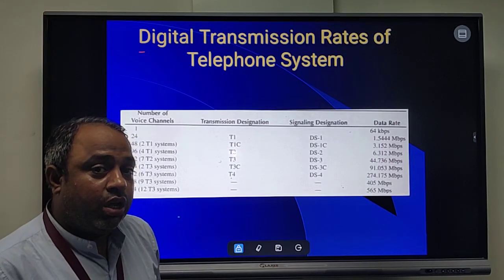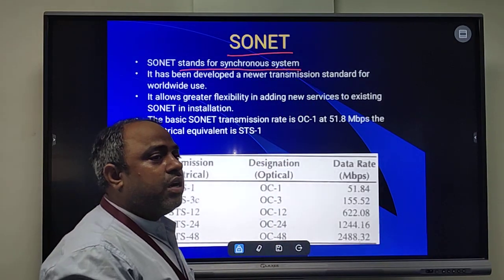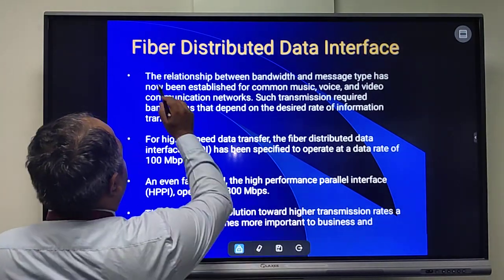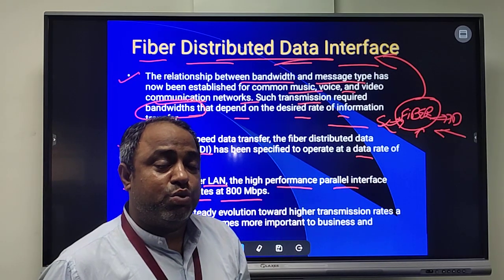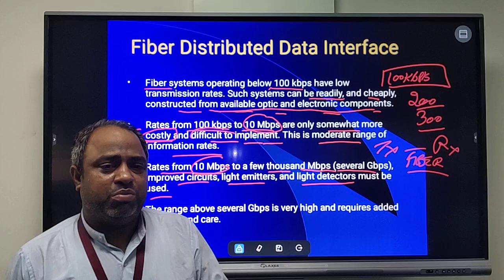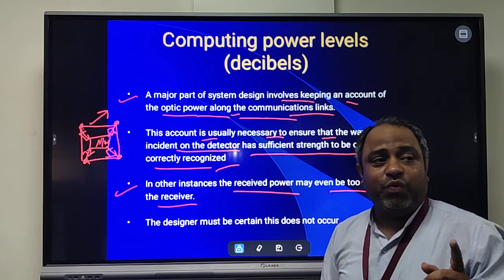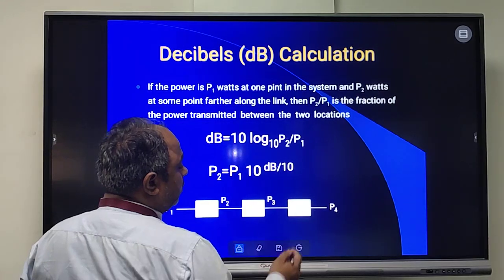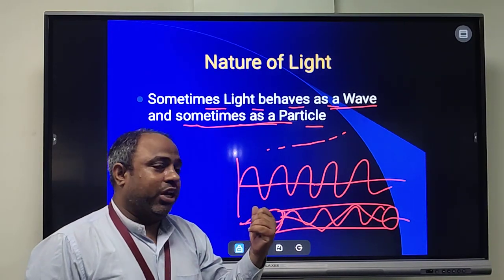Lect 03-Digital Transmission of Telephone System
NAME: DR.VIKAS SHARMA
DESIGNATION: ASSISTANT PROFESSOR
DEPARTMENT: ELECTRONICS AND COMMUNICATION ENGINEERING
COLLEGE: FACULTY OF ENGINEERING AND TECHNOLOGY